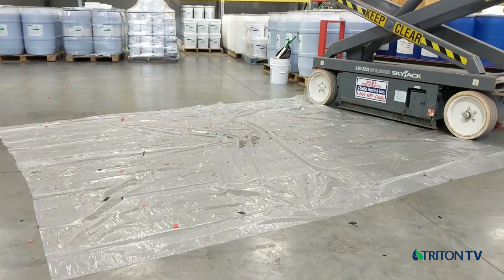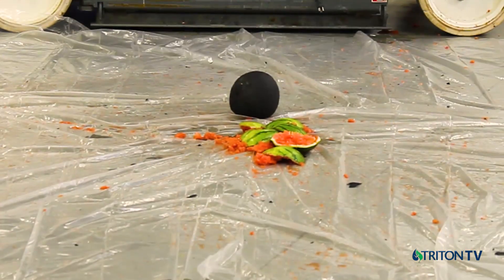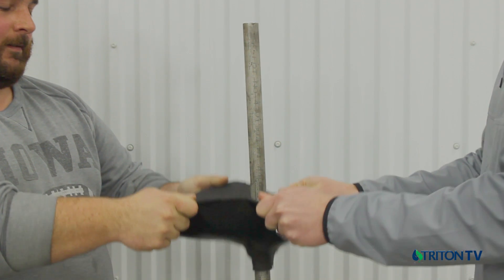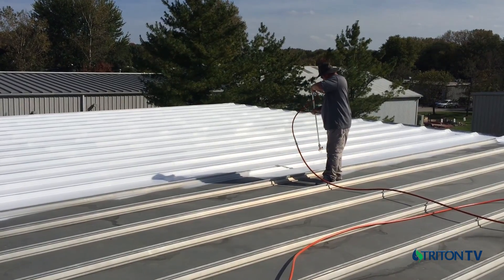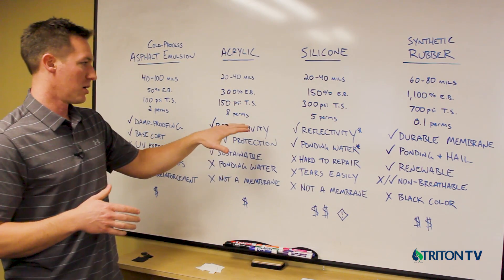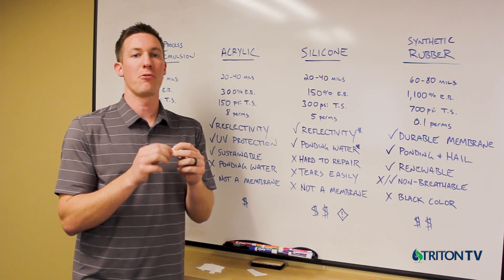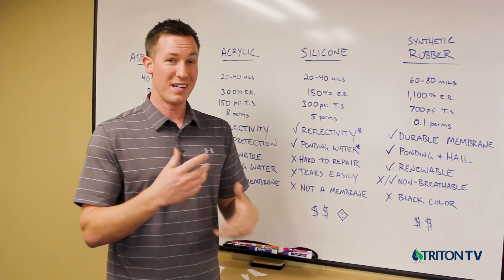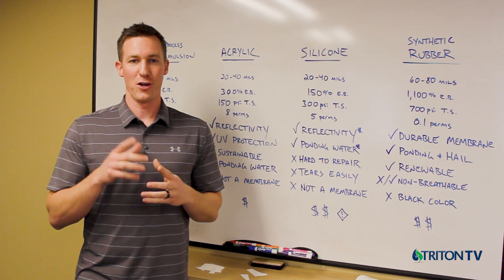Roof Coating Comparisons - Triton TV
Liquid-applied products are the fastest growing segment of the commercial and industrial roofing industry. But not all liquids are the same. This episode looks at important differences between 4 commonly used product technologies.